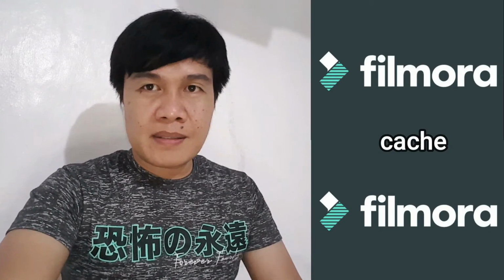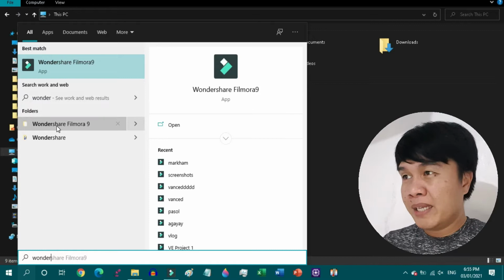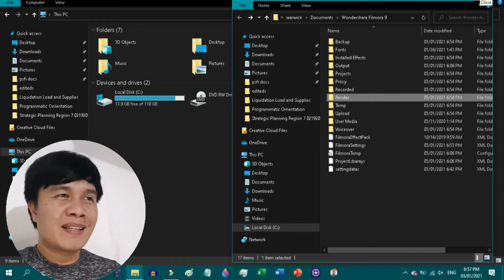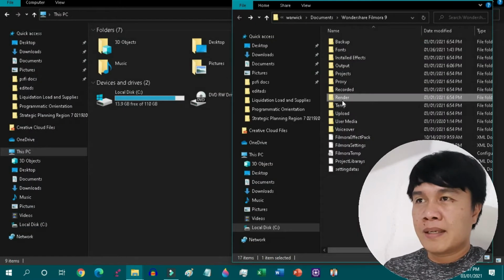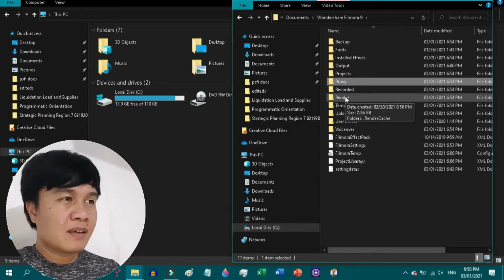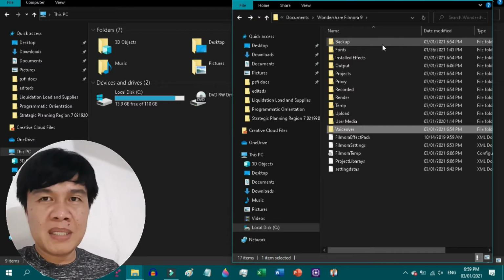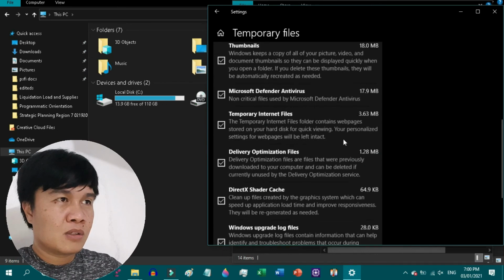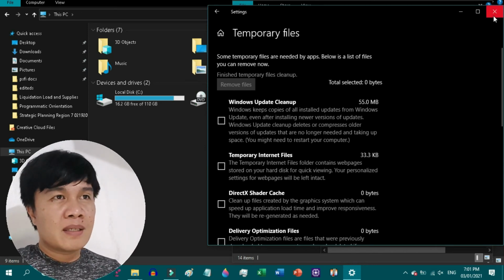FILMORA USERS SHOULD DELETE THESE FOLDERS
Filmora users should delete these folders because it is using space on the hard drive/ssd which might cause your computer to slow down.

This YouTube channel mostly promotes but not limited to music.
I often create music videos, personal vlogs, tech reviews, music reviews, and any other stuff that I can think of.